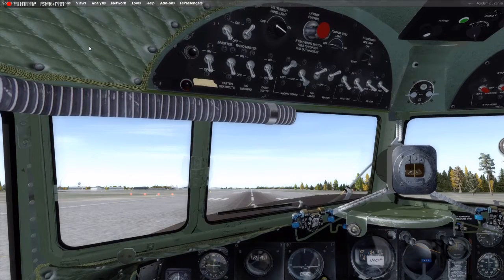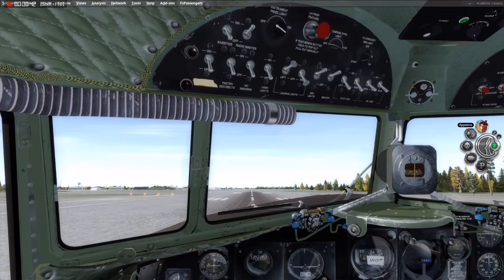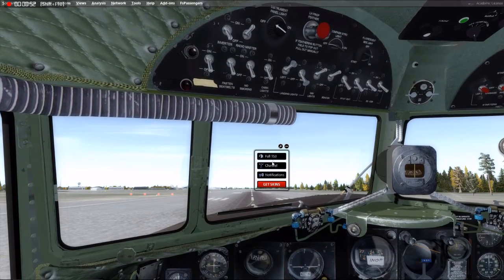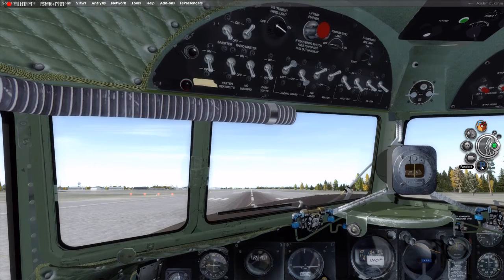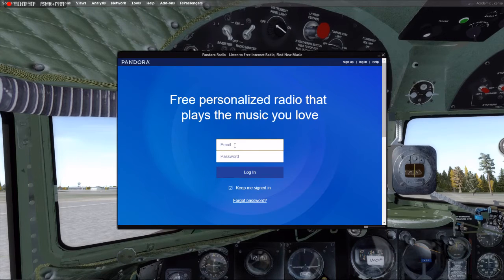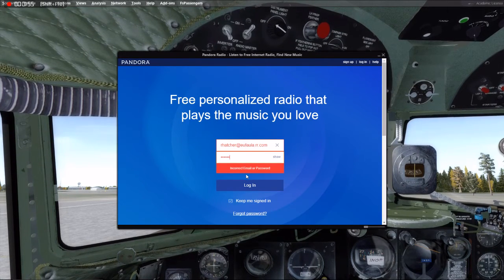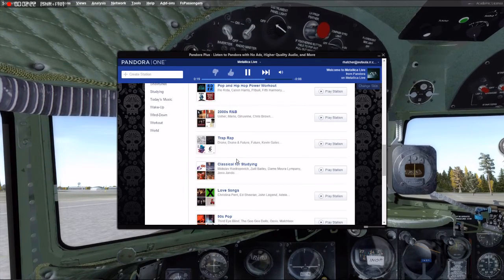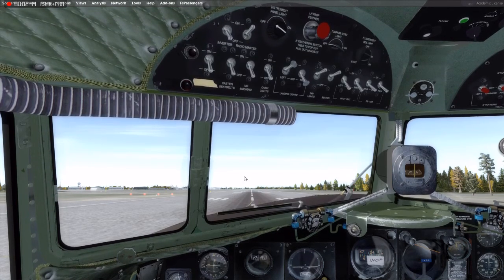TS3/P3D/Pandora Demo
A quick demo of TS3 with Overwolf installed, allowing me to access TS3 features from within the cockpit of one of my favorite aircraft, the Douglas DC-3